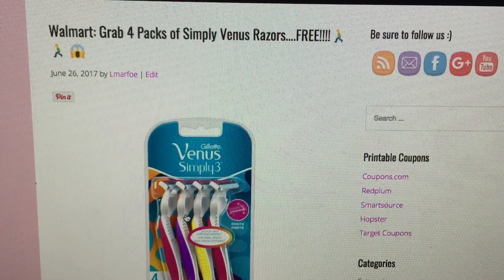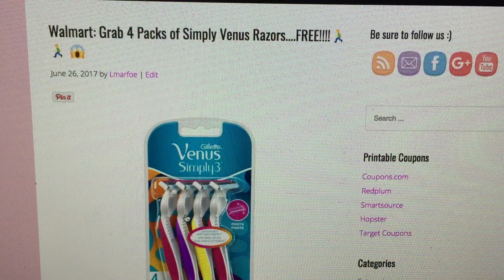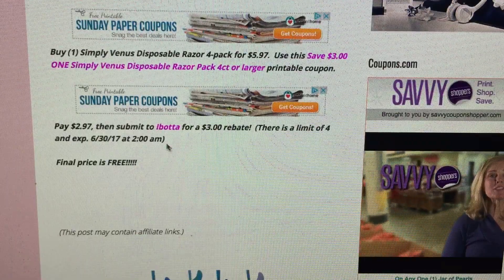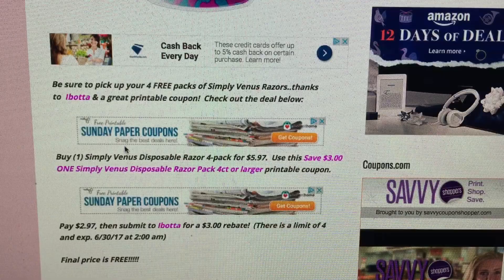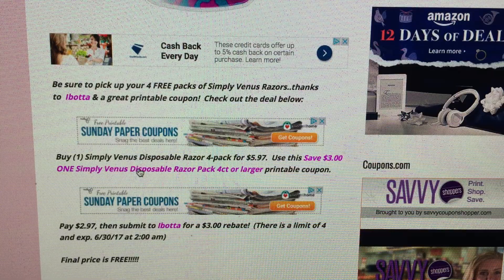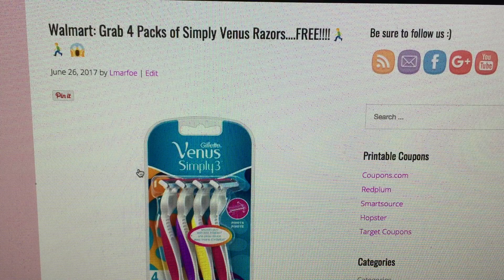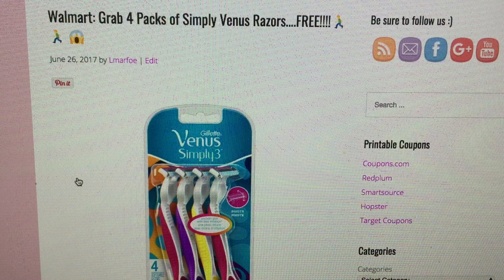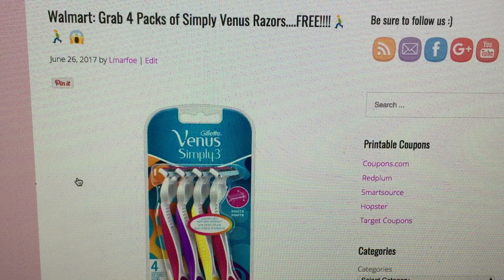IBOTTA TEAM.....Get up to 4 FREE Razor Packs at Walmart!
Check out some of my NEW videos this week:

Check out my CVS Haul Video for 6/25 - 7/1: Check out my CVS Haul Video for 6/25 - 7/1

Write to me...I would love to hear from you:

1147 Brook Forest Avenue #23